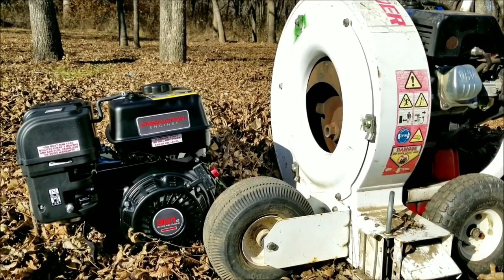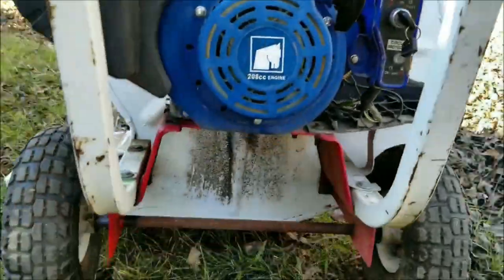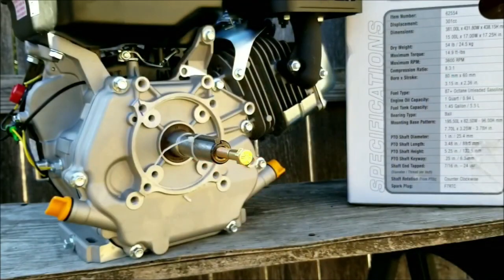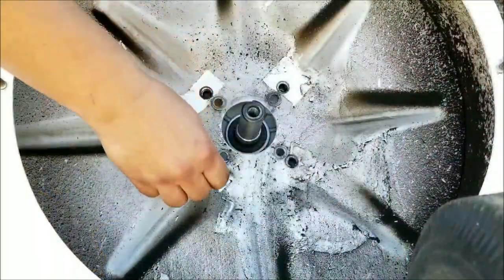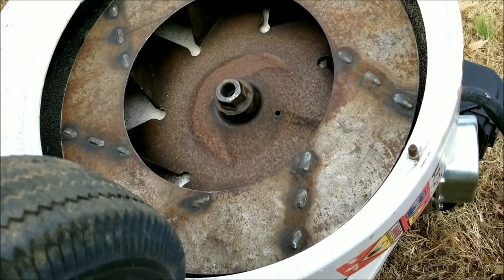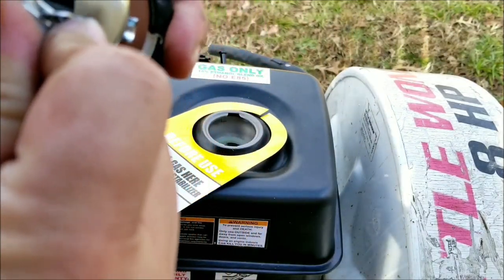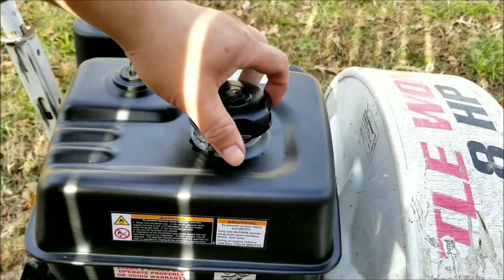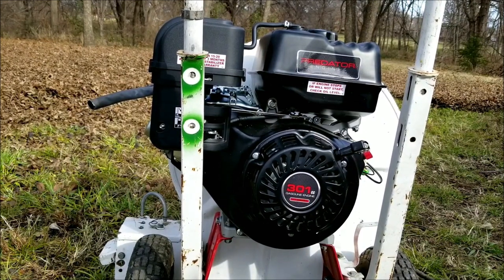Predator engine swap on leaf blower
Chemical squirt bottle.

This Little Wonder blower finally broke so its now time for an engine swap. A Predator 301cc 8HP was chosen to replace the broken Northern Tool engine but it wasn't cut and dry.  Some changes had to be made.